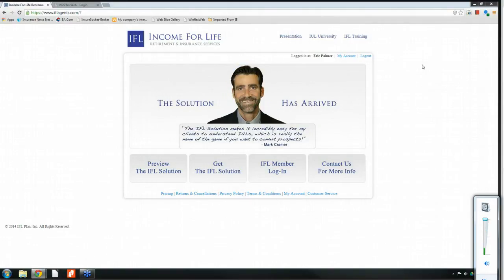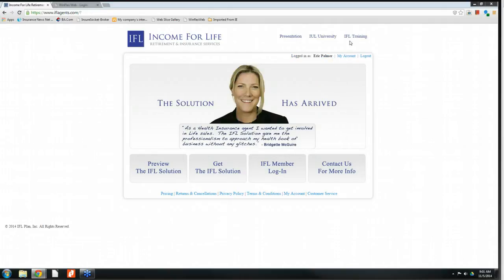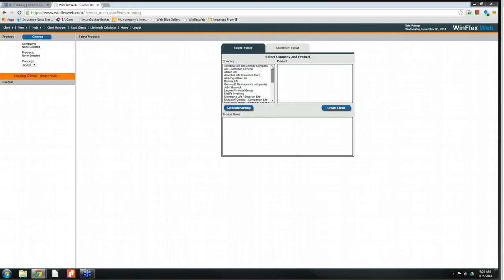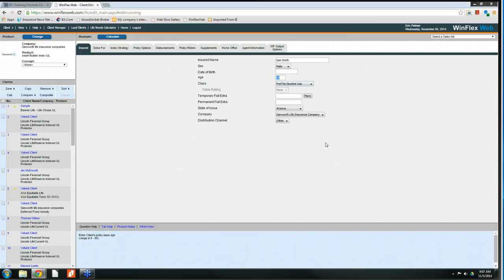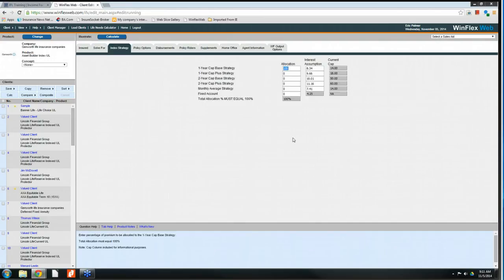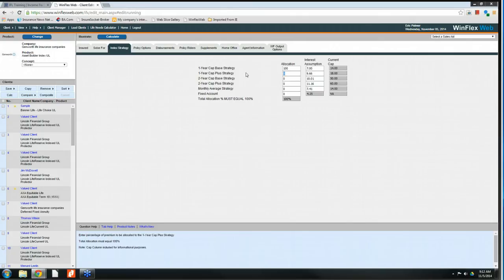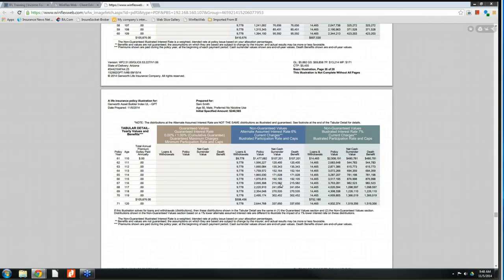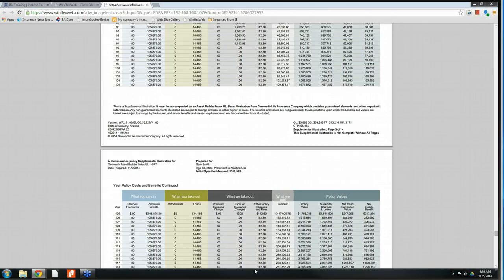Winflexweb Training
Winflexweb Webinar Training for Agents